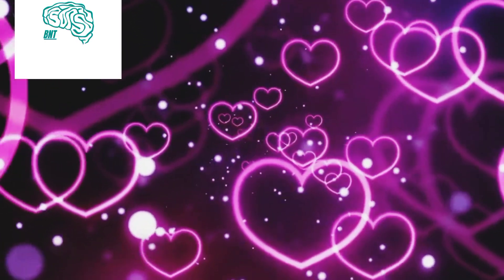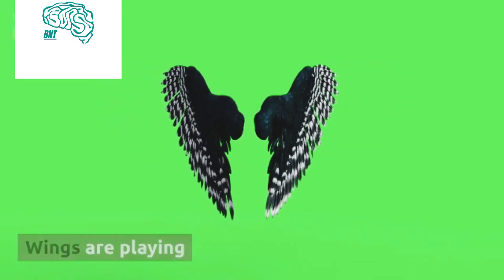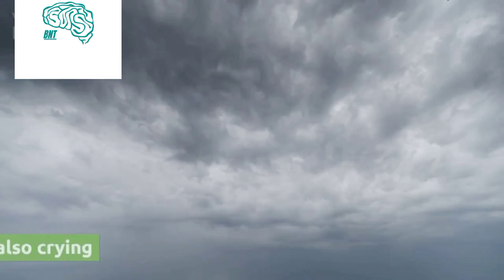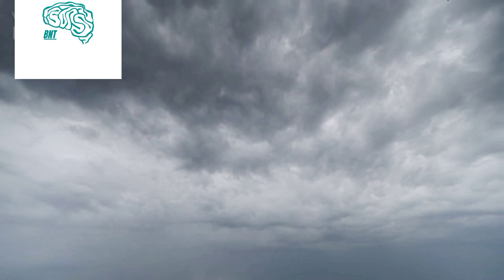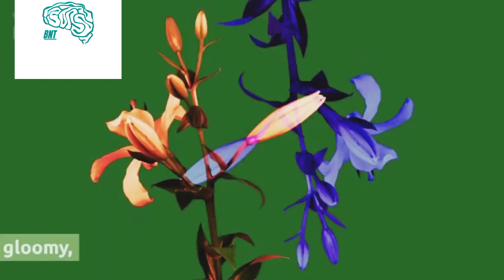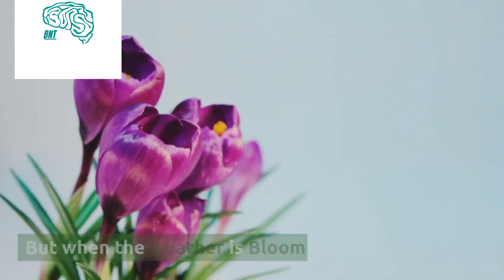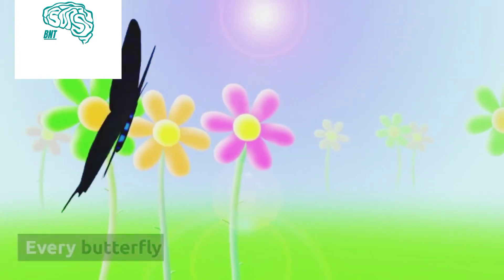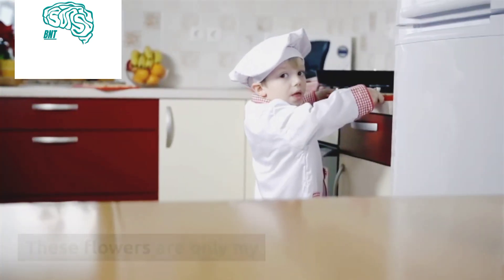Blooms the silent Flowers ||poems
.my  1st poem I hope you like this  if you like this then I will come with more poems in hindi also and English also. ☺